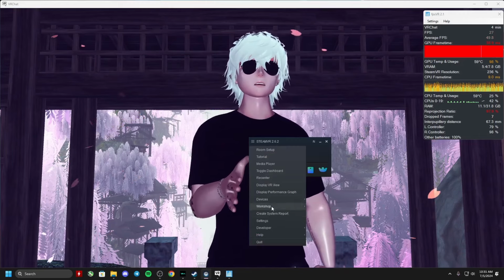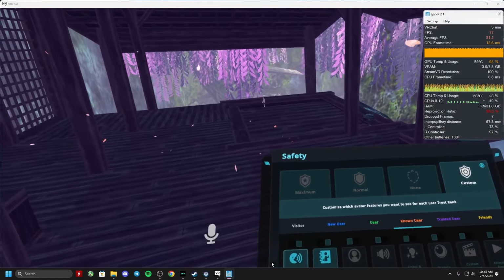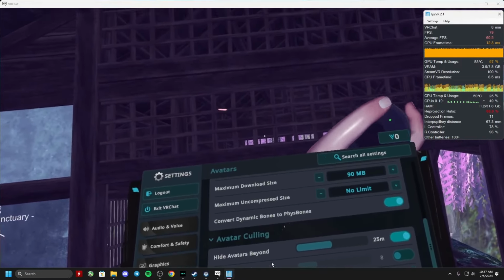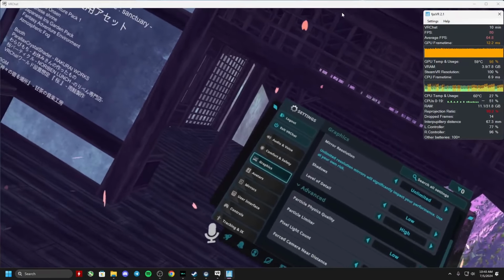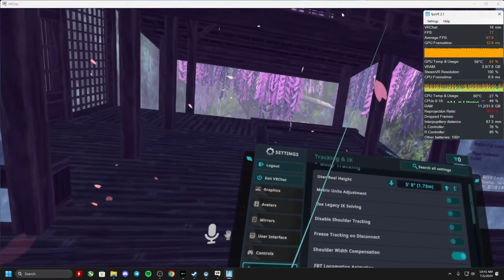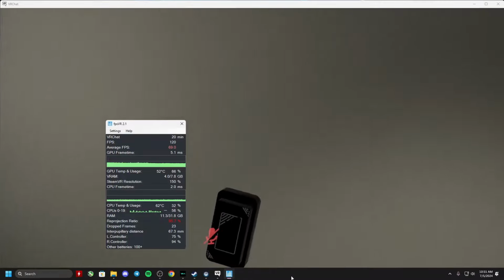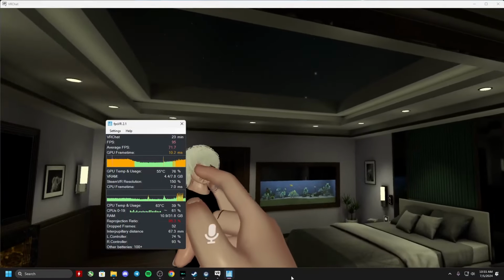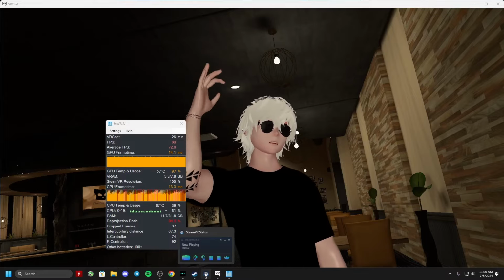ULTIMATE VRChat Performance Guide - 2024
Hey guys! A little scatter brained atm, but I tried to reel it in for ya!
Please consider supporting my content below & Thank You!

Launch Options:
--process-priority=1 --main-thread-priority=2